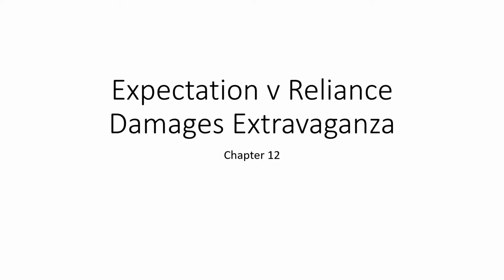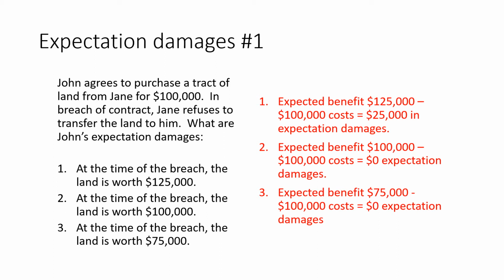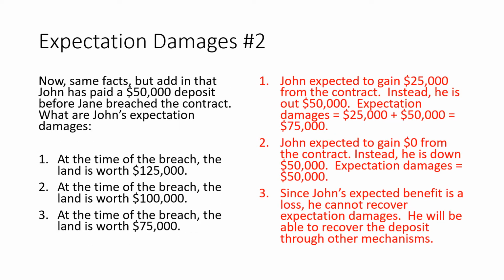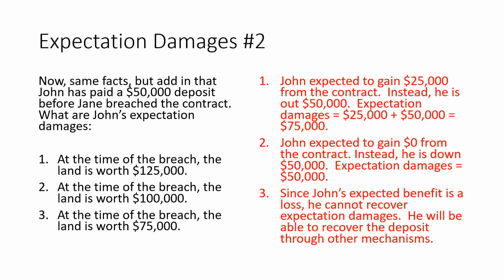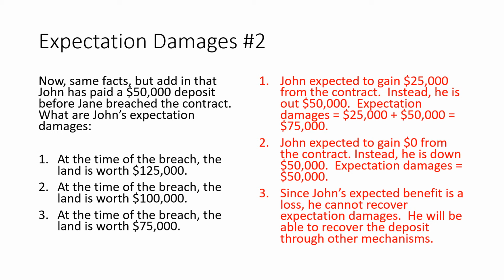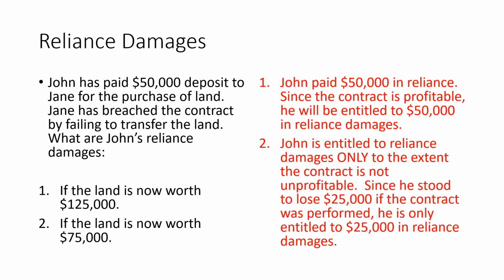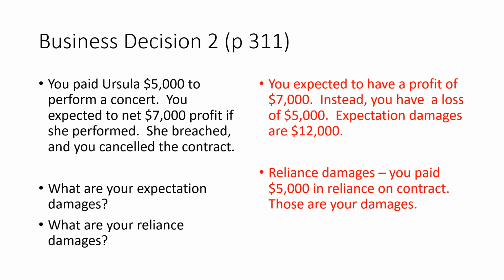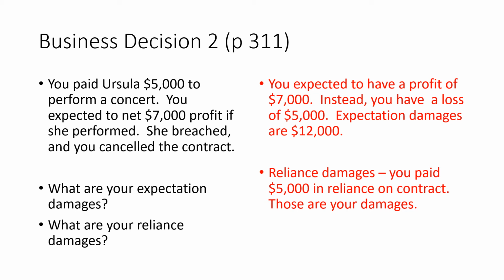Chapter 12 extravaganza